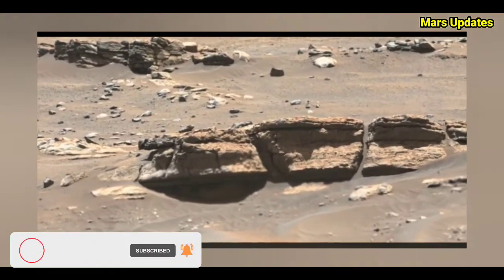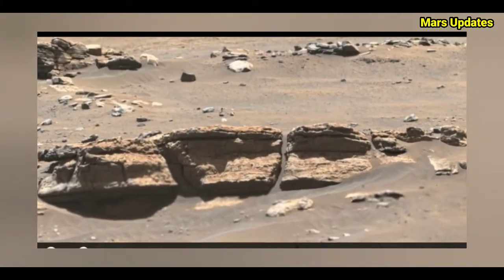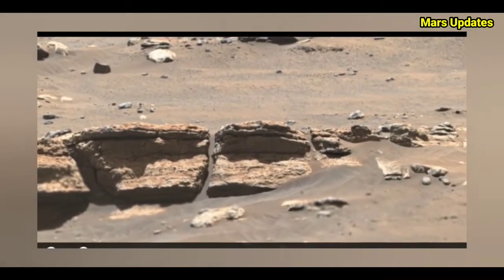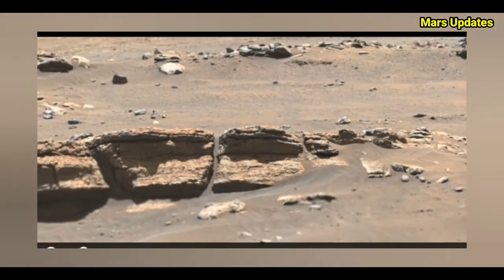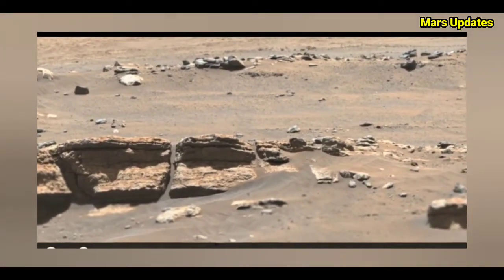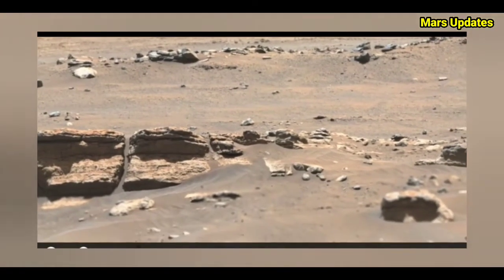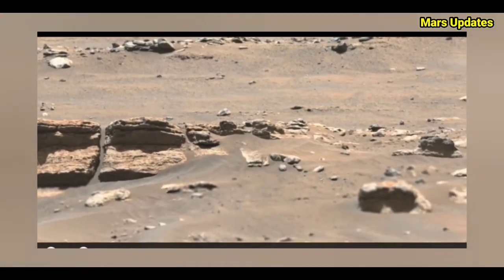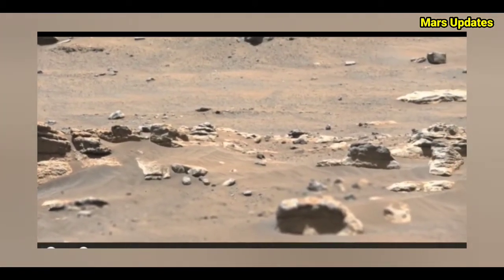NASA's Mars Curiosity Rover Found Frogs On Mars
NASA Mars Curiosity Rover Found Frogs On Mars with sol 328.